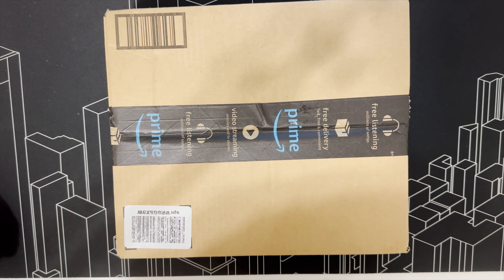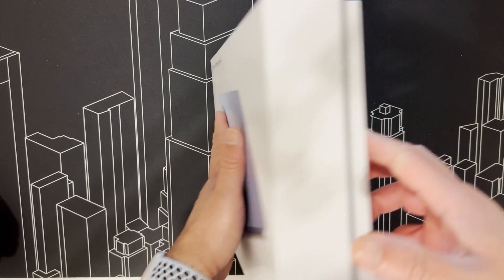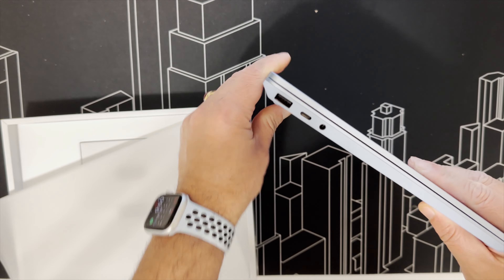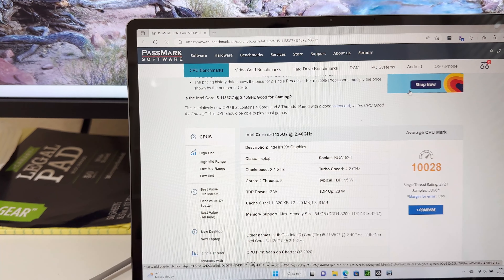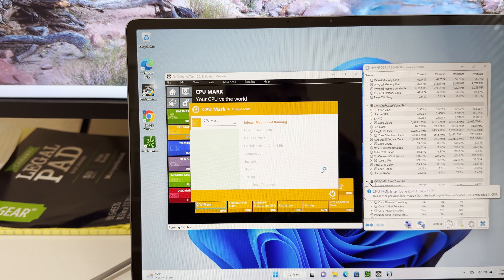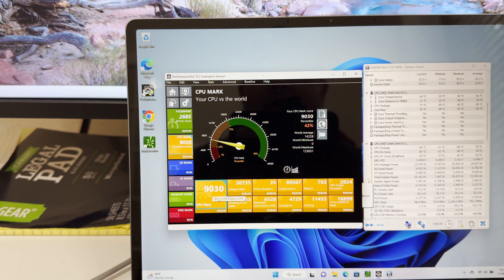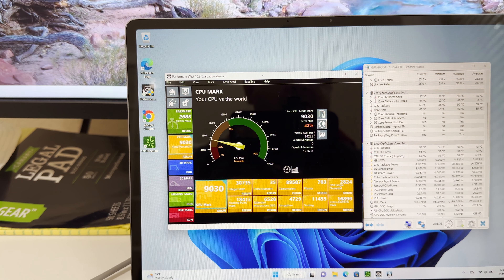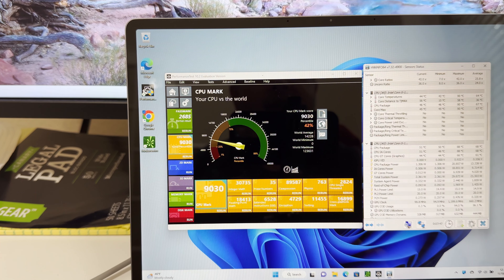Surface Laptop Go 2 Ice Blue Benchmarks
This is a quick unboxing of the Microsoft Surface Laptop Go 2 and some benchmarks using Passmark Performance Test.